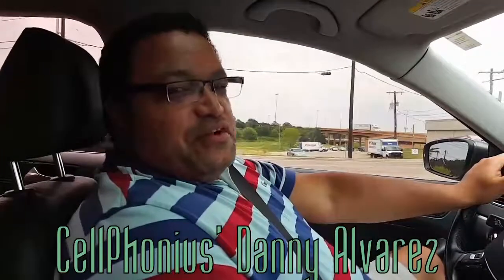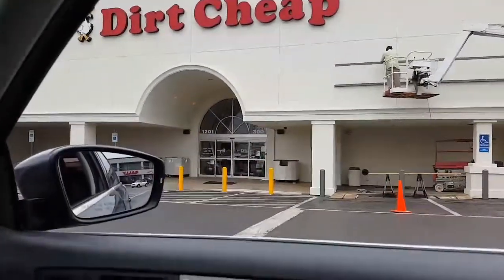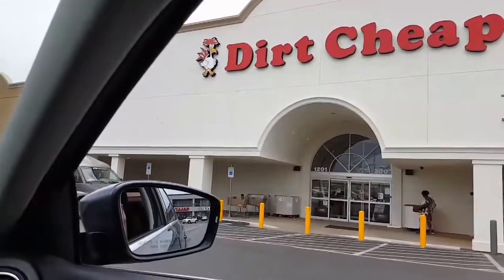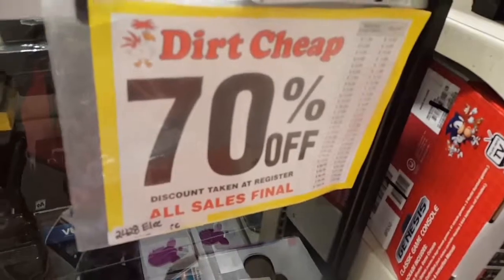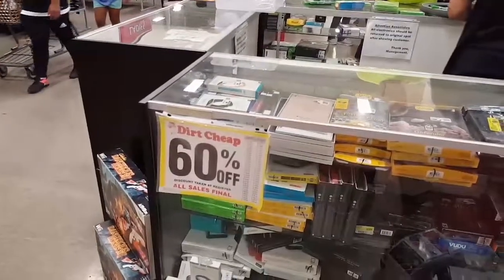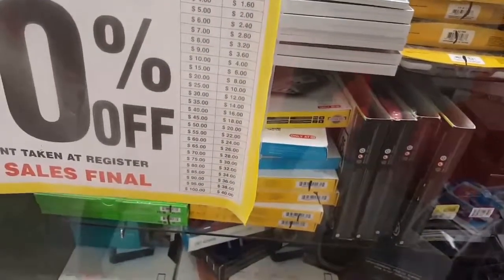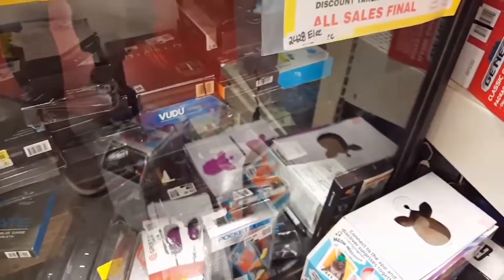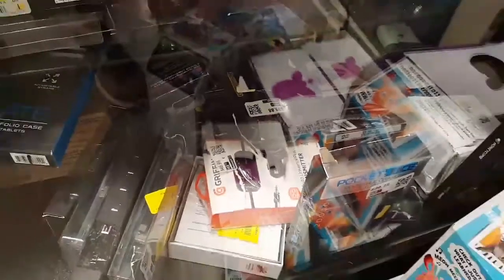Find Electronics for Dirt Cheap!